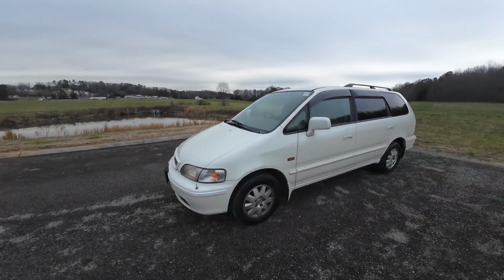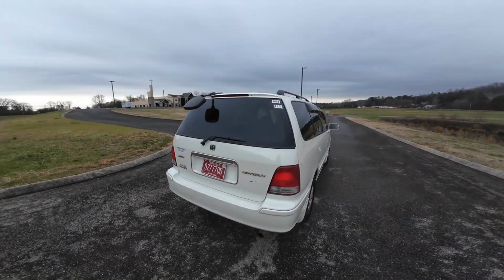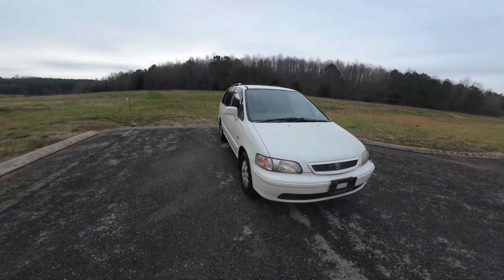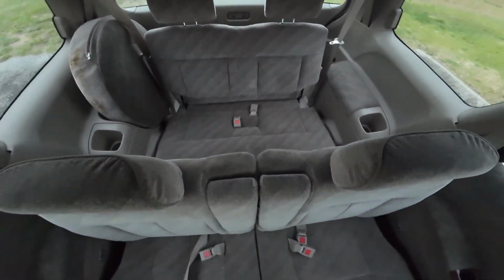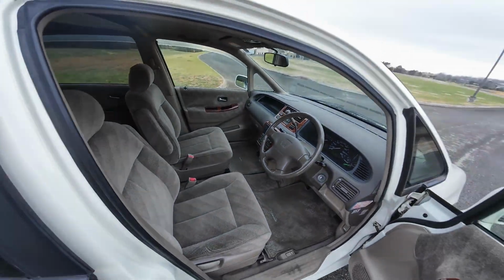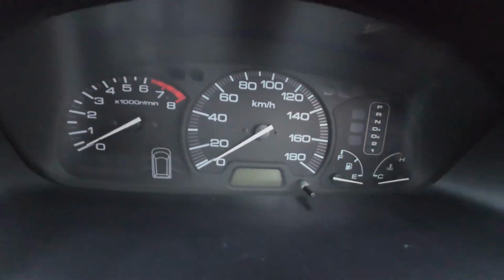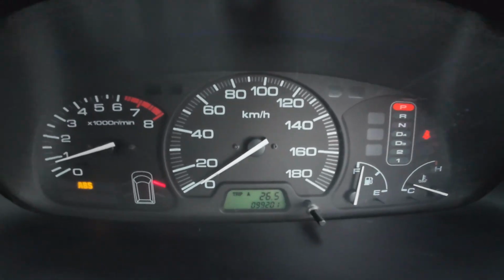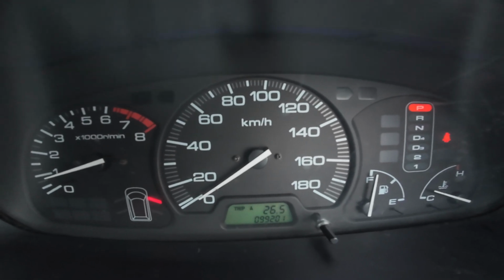TechMotorsPostalCars.com 1999 Honda Odyssey 4x4 61K Miles Factory RHD USA Right Hand Drive POV RCA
0193-147
RA41107625
99,200 KM

1999 HONDA ODYSSEY

THIS HONDA ODYSSEY BOASTS A MILEAGE OF 61,640 ORIGINAL MILES AND IS POWERED BY THE RELIABLE 2.3 LITER 4 CYLINDER WITH AUTOMATIC TRANSMISSION. THIS ODYSSEY IS ALSO 4 WHEEL DRIVE.

THIS FACTORY RIGHT HAND DRIVE VEHICLE FEATURES 4 DOORS AND A REAR HATCH. THIS VEHICLE IS BOTH PRACTICAL AND VERSATILE.

IT HAS UNDERGONE SERVICING AND IS IN EXCELLENT RUNNING CONDITION, ENSURING IMMEDIATE READINESS FOR ITS NEXT OWNER.

THE VEHICLE INCLUDES A CLEAN AND CLEAR TENNESSEE TITLE.